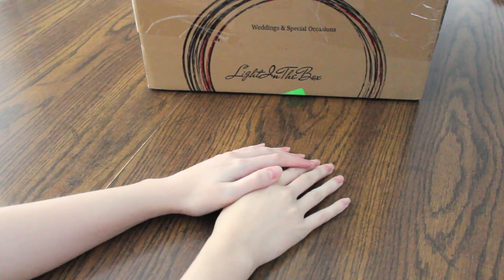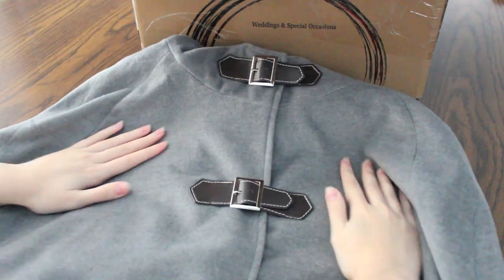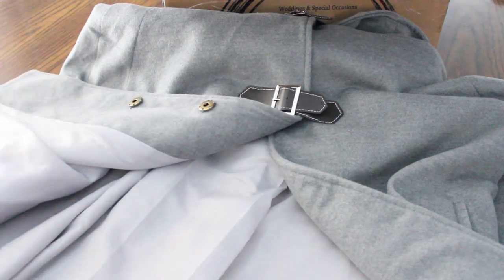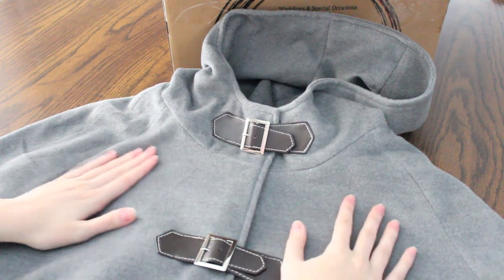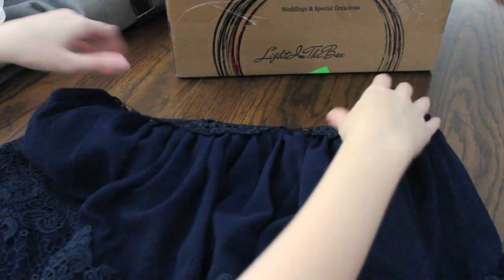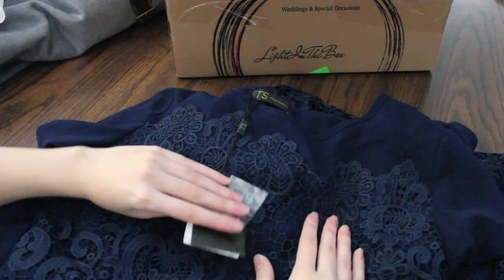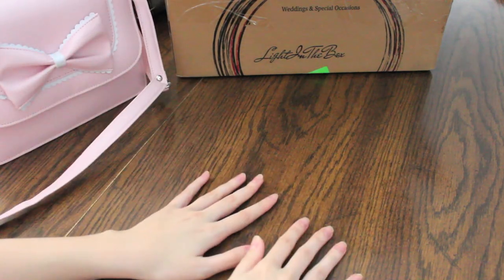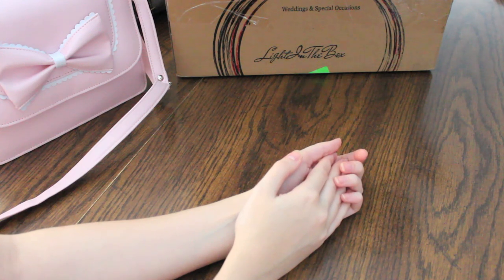Show and Tell: Light in the Box (ASMR fabric + softly spoken)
Sorry about the re-upload guys, was having sound issues. To be honest I'm STILL having them, there's an odd background buzz in the beginning that I wasn't able to edit out fully. I'm sorry about this. I will try harder in the future to not allow such a noise in my videos.
I did a review for this site on my main channel but wanted to also accompany it with this as an ASMR video for those of you who prefer things in this style.
Interestingly, I actually filmed this one first! But they're very similar regardless. I hope that you do enjoy this! And as always if you've got any suggestions or requests you can always leave them in the comments, I love to hear what you guys would like to see.